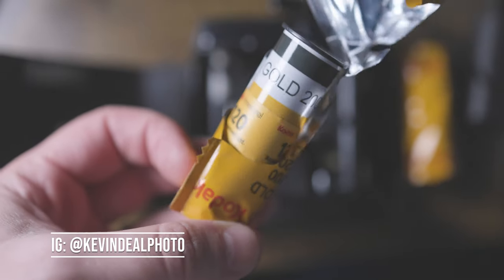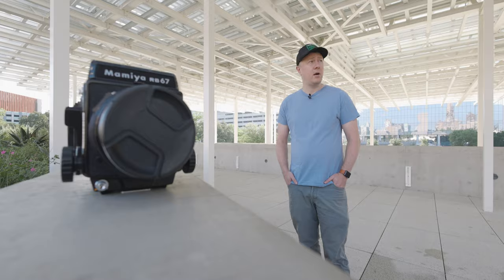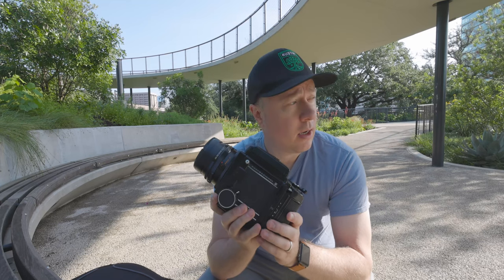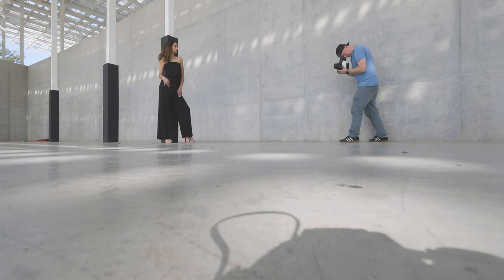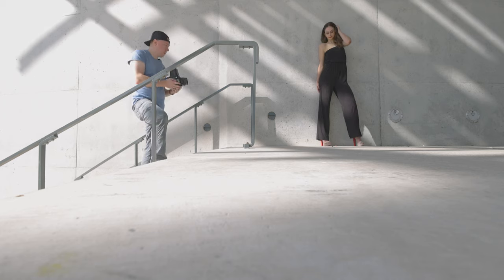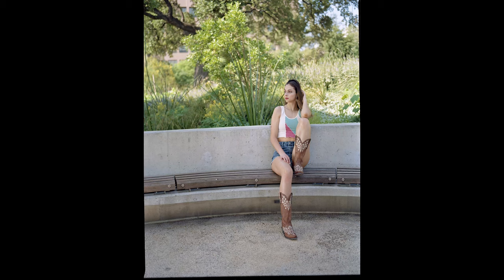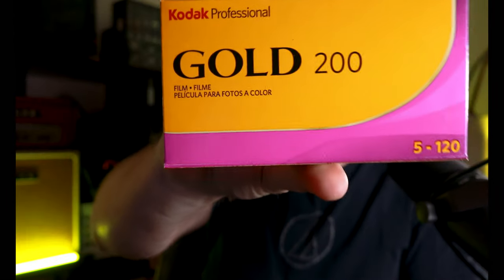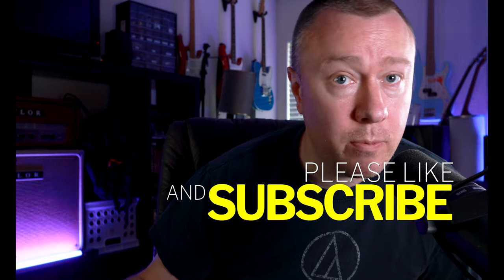Shooting Portraits With Kodak Gold 200 On A Mamiya RB67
In this episode, I take you on a test shoot with a model where we try out Kodak Gold 200 on a Mamiya RB67.

My Business

Where to buy Kodak Gold